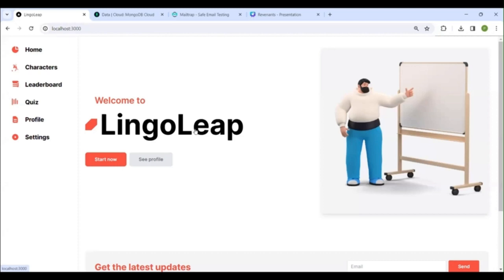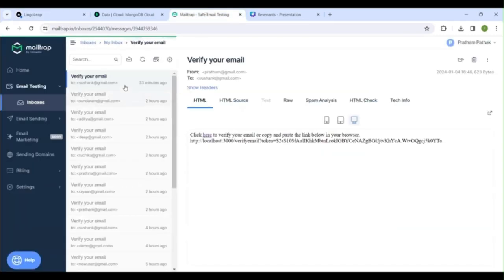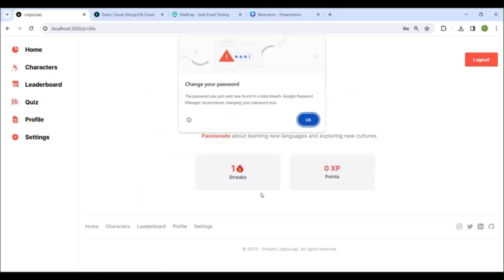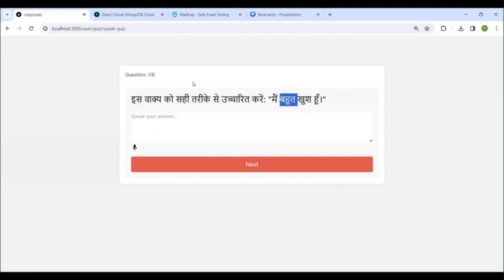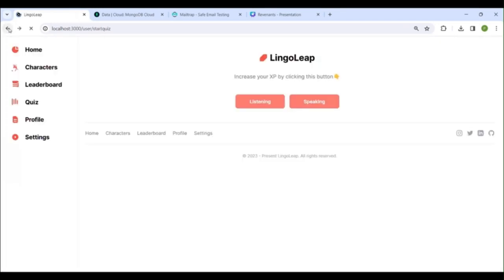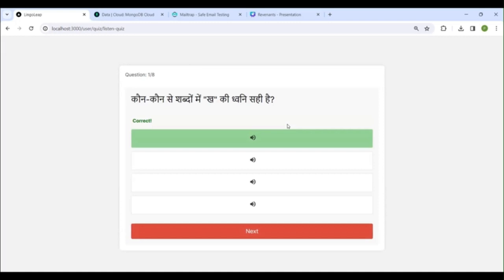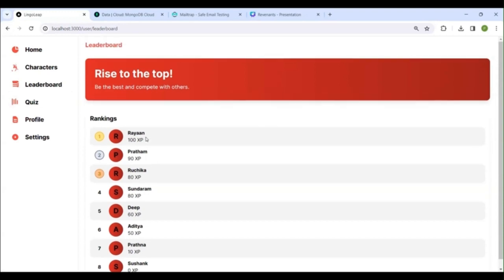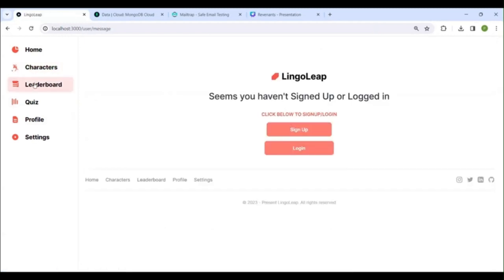LingoLeap - A web app for Hindi-speaking misarticulation children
Develop therapy material in Hindi for misarticulation children.

Our project helps children with misarticulation, by providing a platform that integrates speech recognition for precise pronunciation, accessibility improvements, and the provision of therapy resources in Hindi via gamified language acquisition thereby encouraging participation and steady development throughout their speech therapy process.